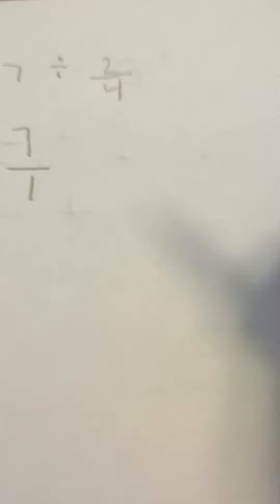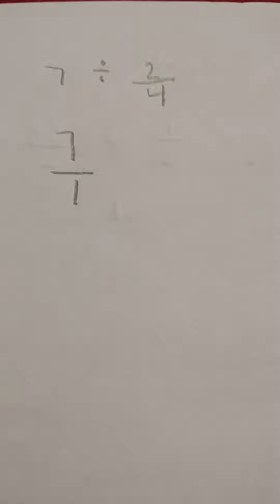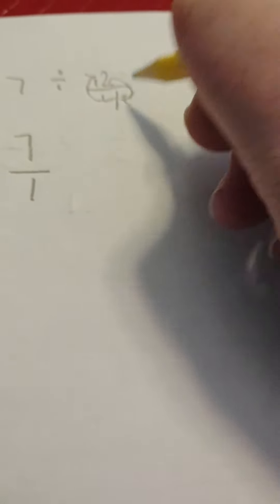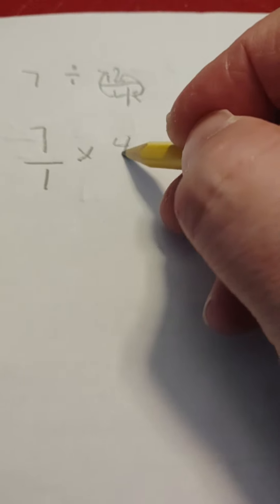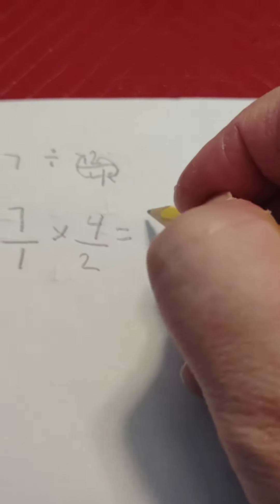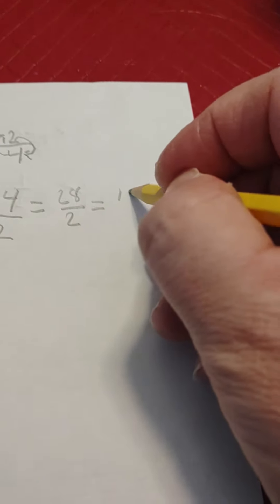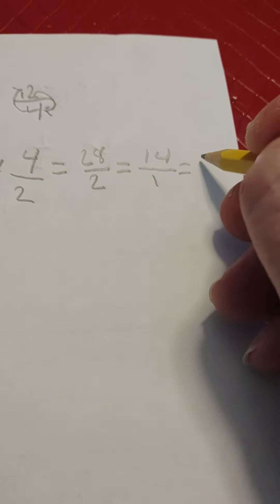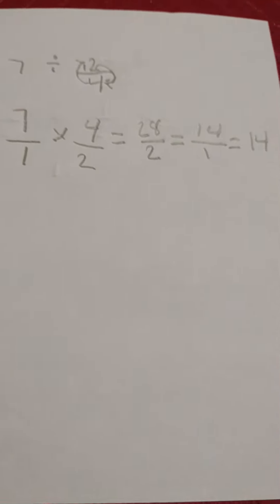Dividing whole number and fraction.